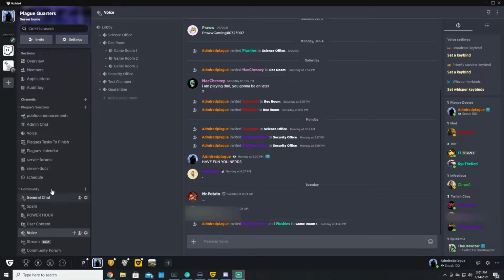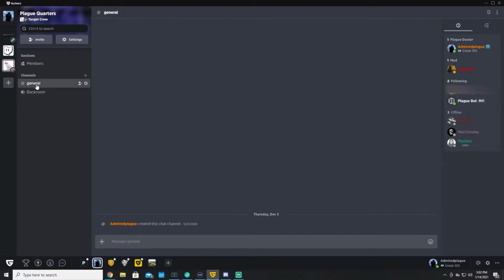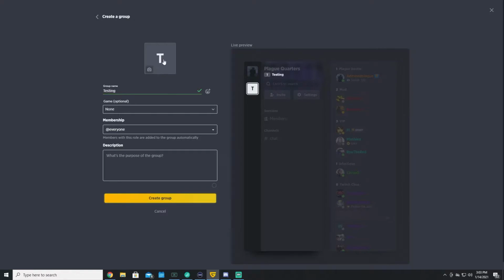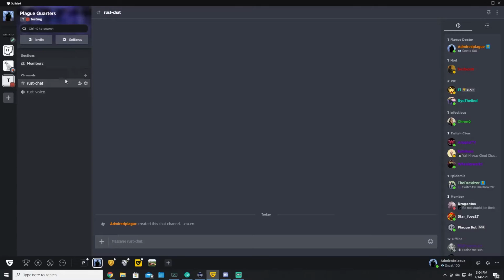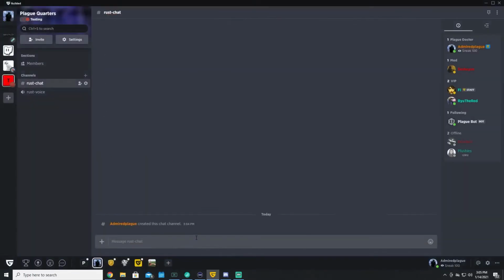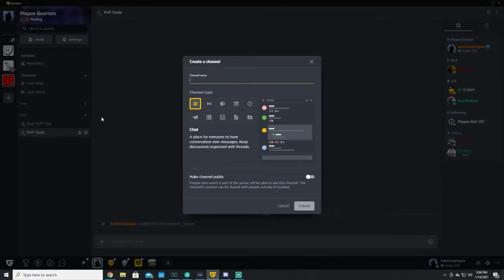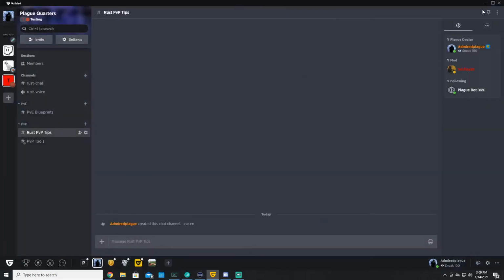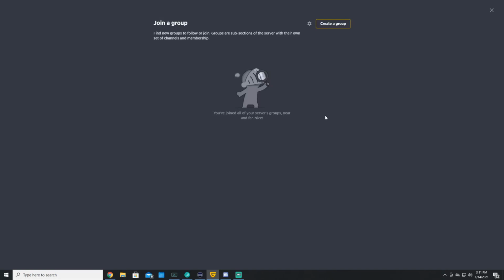Guilded Tips: Setting Up Guilded Groups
In this video I show you how to set up groups on Guilded. I also go into detail about group permissions and how to make sure the proper people are seeing the group!